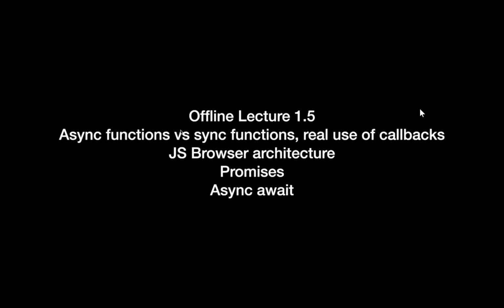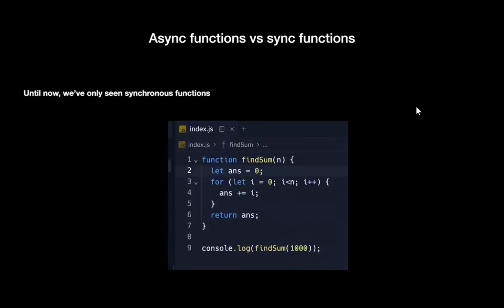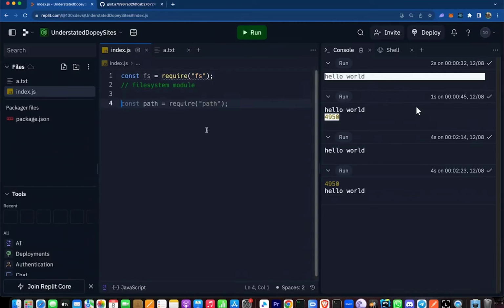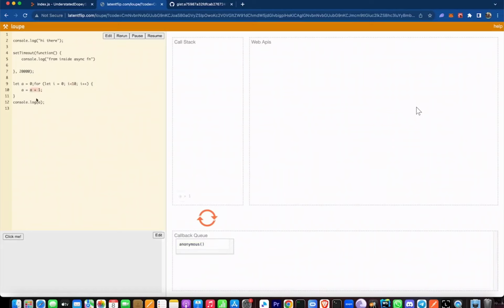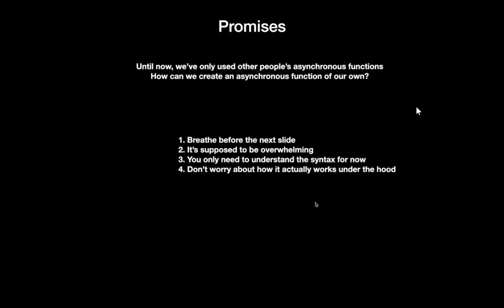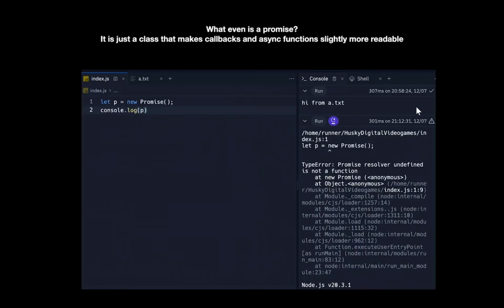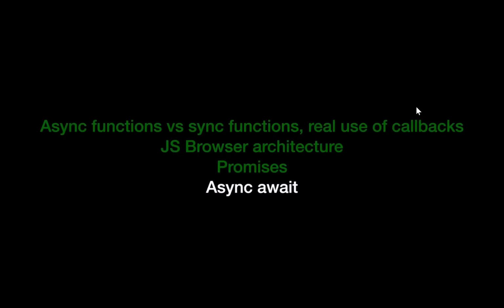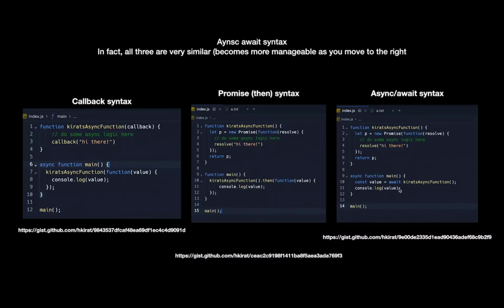Week 1 5 Async, Await And Promises